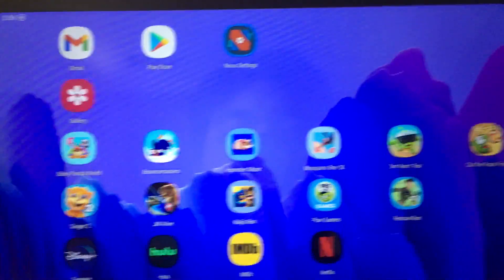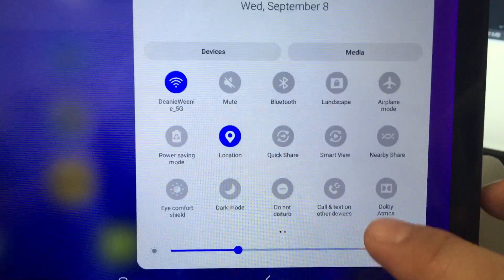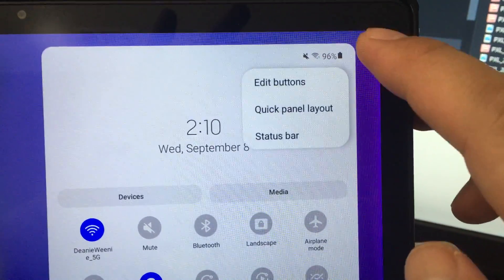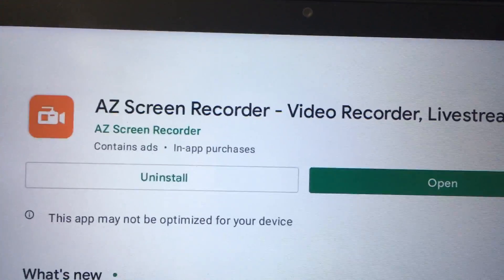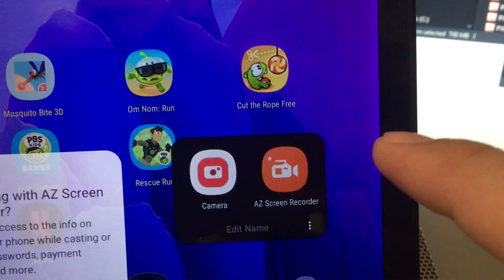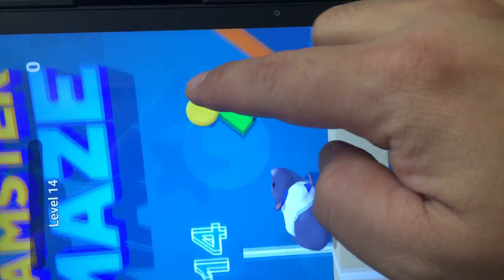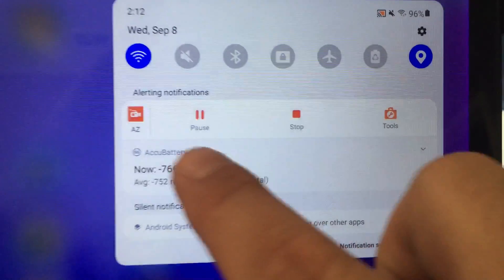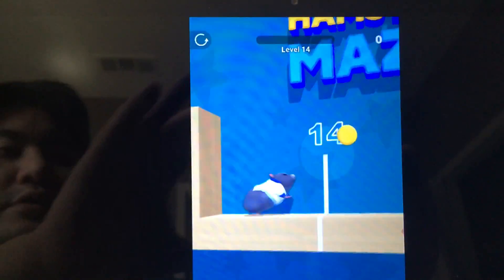Samsung A7 tab 10.4" tablet doesn't have native screen recording. What I tried: AZ Screen Recorder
I own a samsung a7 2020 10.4" tablet.
SM-T500NZAEXAR

I think this tablet gets confused with the phone.  There are alot of websites that say that native screen recording works with this tablet.  On my tablet, I've tried numerous ways and native android 11 screen recording is not available.

What I've tried thanks to a recommendation was AZ screen recorder.  I was not paid to recommend this app.  I just tried it and it worked.
I've tried others and there were issues with the recording failing after a few minutes and not saving.

AZ screen recording appears to work fine with this tablet.  If there are other compatible screen recorders, please let me know?

The main reason I made this video is to reassert:
1.  Native screen recording for android 11 is NOT available.  Thank you samsung.
2.  An alternative is to use an app from playstore. I have tested and tried AZ screen recorder.
3. I'm willing to try other screen recorders, just let me know what works well.

THANKS